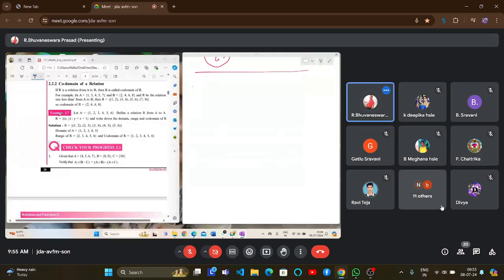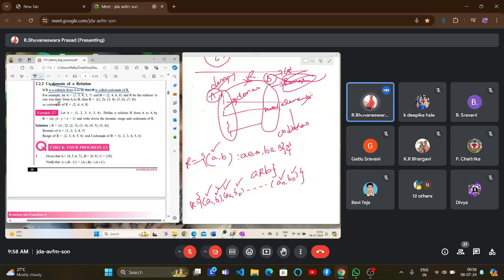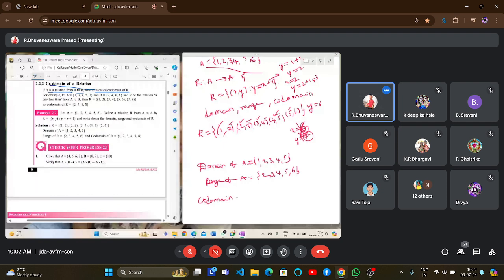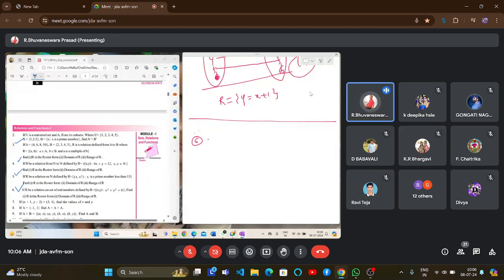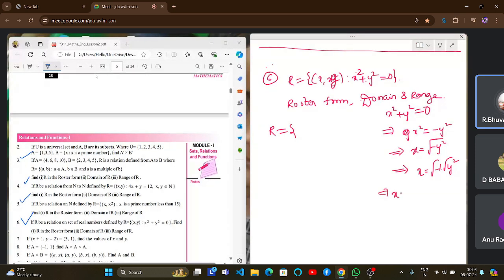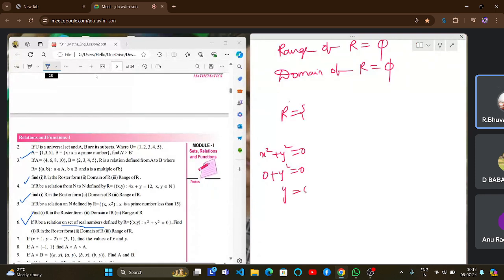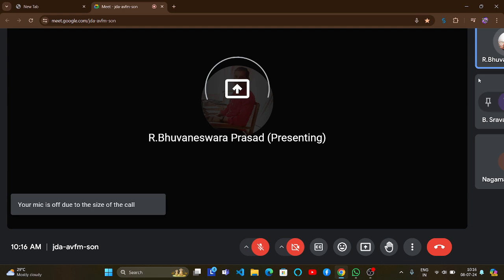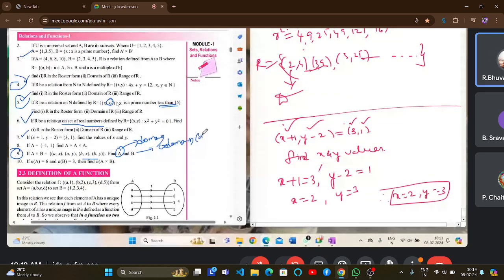Maths 2nd lesson 08 07 2024 1st part